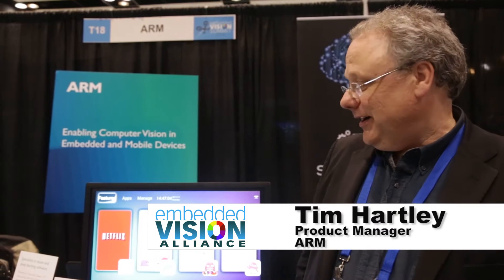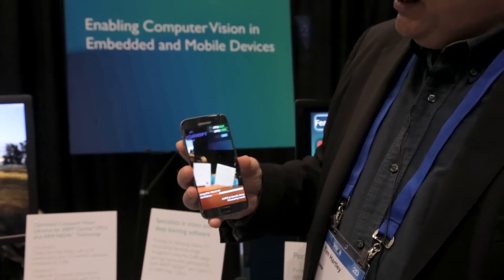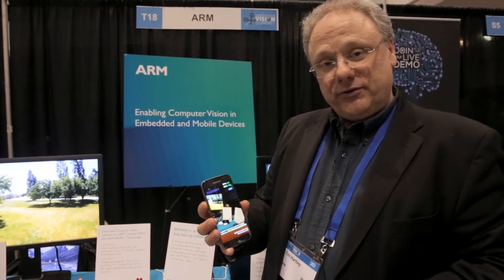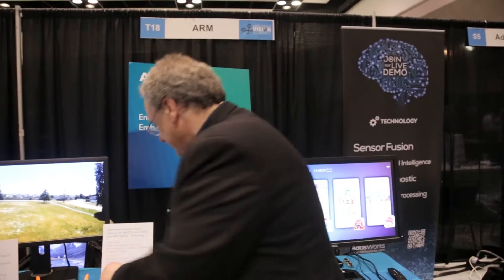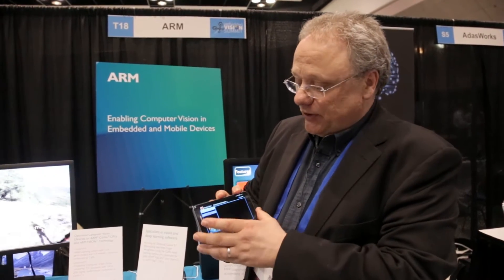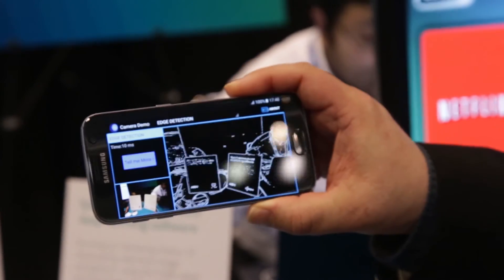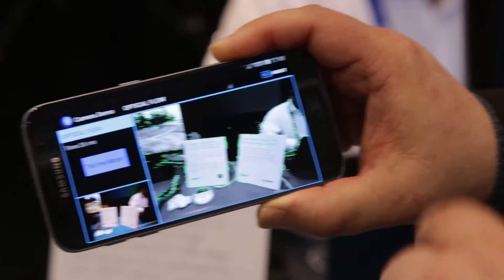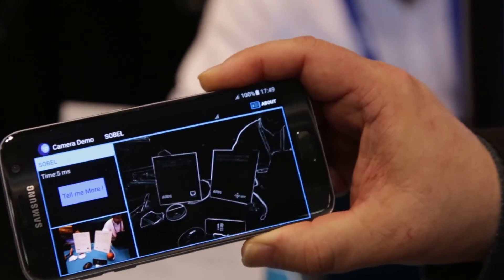ARM Demonstrations of Deep Learning-based Image Recognition and the Uncanny CV Vision Library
Tim Hartley, Product Manager at ARM, demonstrates the company's latest embedded vision technologies and products at the May 2016 Embedded Vision Summit. Specifically, Hartley shows why computer vision on mobile chips is so exciting right now by demonstrating two of the products at ARM’s booth at the Embedded Vision Summit's Technology Showcase. The first demo, from Luxoft, showcasies on-device image recognition via deep learning using the Caffe framework running on both ARM NEON on the CPU and OpenCL on the device’s Mali GPU. The second demo was written using the Uncanny CV vision library from Uncanny Vision, and showcases a number of vision algorithms highly optimized for ARM NEON.